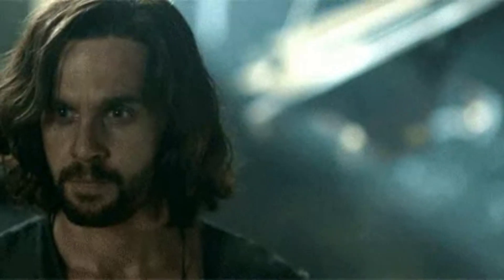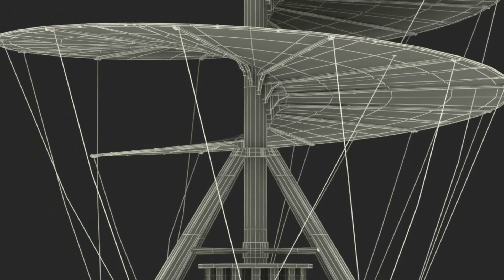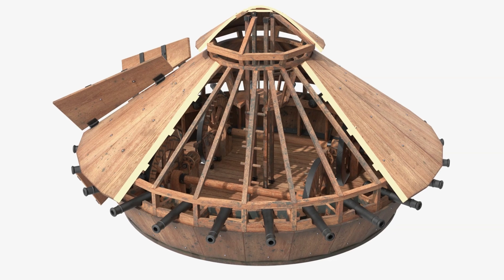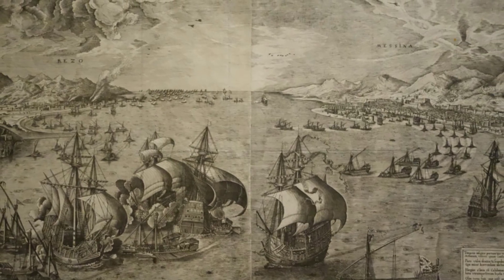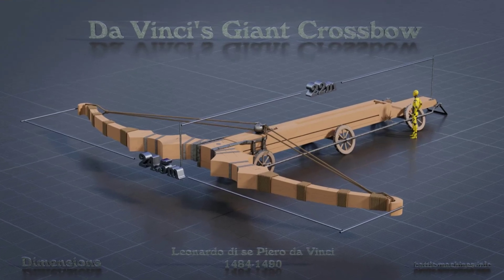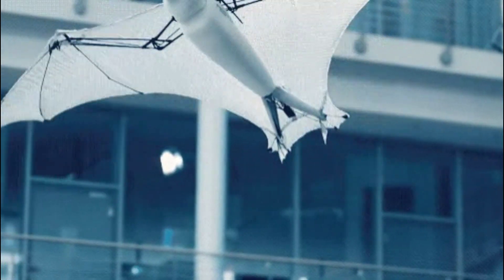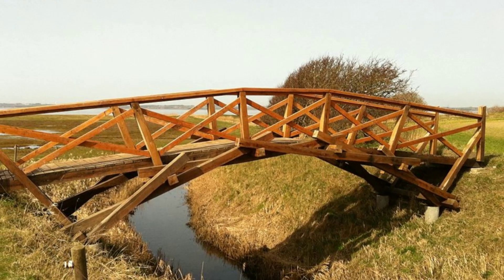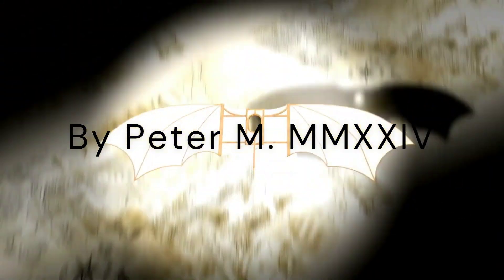10 Greatest Machines Of Leonardo Da Vinci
Looking at the designs of the great renaissance genius Leonardo Da Vinci. From the parachute, ornithopter and Tank to Bridges, Robots and more. Here we break down 10 incredible engineering designs well ahead of their time.